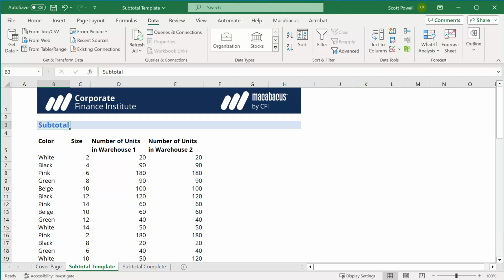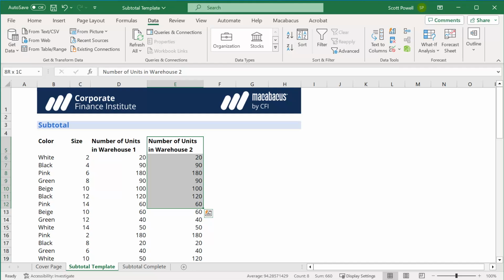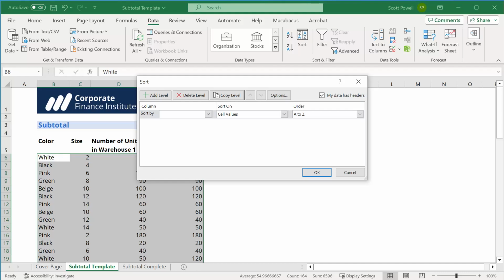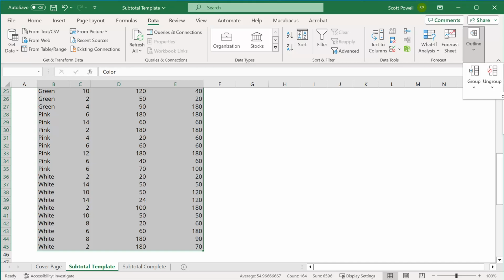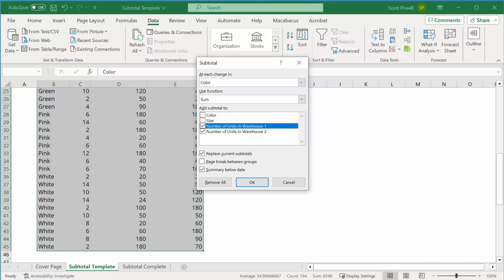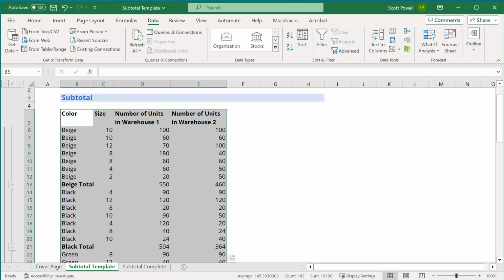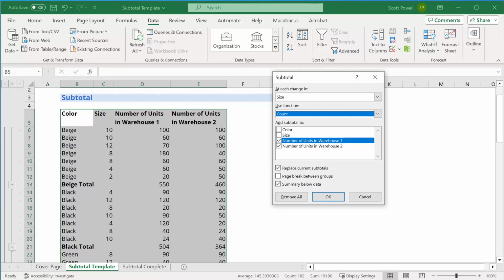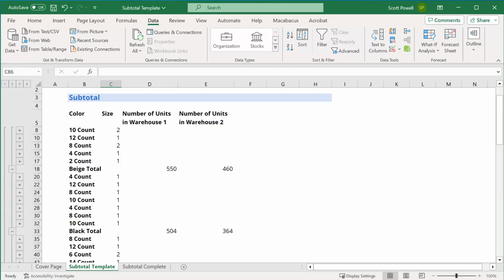How to use the SUBTOTAL Function in Excel for Data Analysis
In this tutorial, we explore the powerful SUBTOTAL function in Excel using a t-shirt inventory data set. Follow along as we demonstrate how to calculate totals by color, size, and warehouse and organize your data for better analysis. You'll learn step-by-step how to use Excel's Sort feature, apply the SUBTOTAL function, and create multiple subtotals without replacing previous data.

The SUBTOTAL Function in Excel allows users to create groups and then perform various other Excel functions such as SUM, COUNT, AVERAGE, PRODUCT, MAX, etc. Thus, the SUBTOTAL function in Excel helps in analyzing the data provided. It is one of the most critical Excel functions. Whether you're working with large data sets or just getting started, this video will help you streamline your Excel skills!

Topics Covered:
- Using the Sort function in Excel.
- Applying multiple subtotals in one table.
- Excel tips for data analysis and reporting.
- Calculating totals by color and warehouse.
- Finding and applying the SUBTOTAL function.

Want to learn more about the SUBTOTAL function?

Did you enjoy this short explainer video? Check out our full playlist of short tutorials on common topics

About Corporate Finance Institute:

CFI is the #1 rated online provider of finance and banking training, certifications, and productivity tools. With the industry’s leading training library, we empower professionals with job-ready training and practical resources to succeed in diverse roles within finance and banking. Our courses' exceptional depth and quality stem from the extensive industry experience of our instructors, who ensure each lesson is immediately applicable. Established in 2016, CFI is the go-to resource for over 2 million individuals and thousands of organizations worldwide.